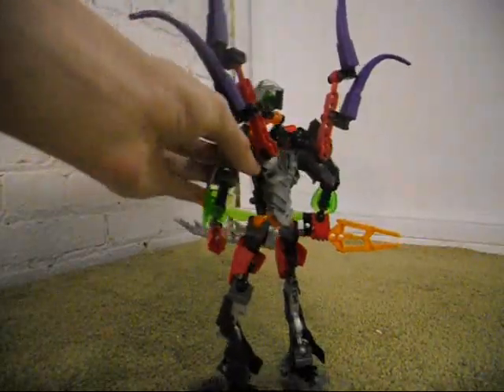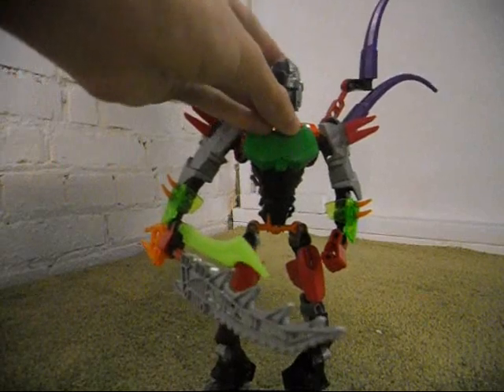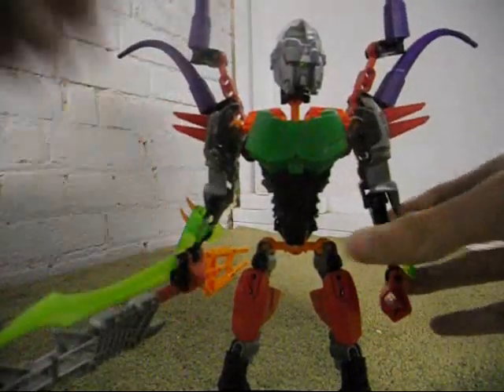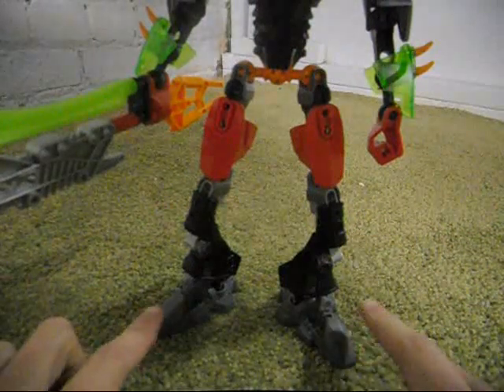Hero Factory MOC: King Sombra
My first MOC that is not a revamp or a copy of one of LEGOJANG's MOCs of 2013.